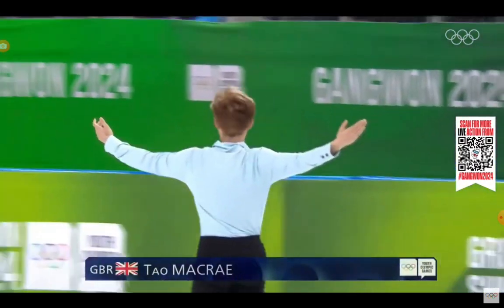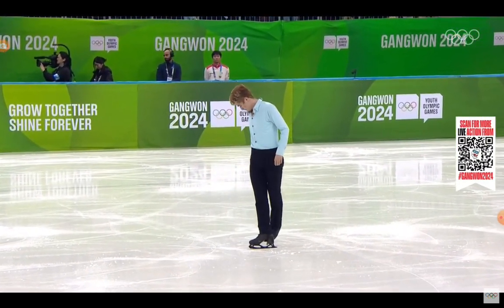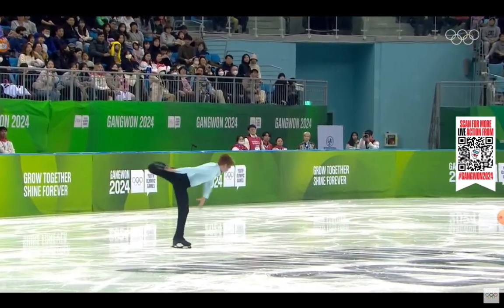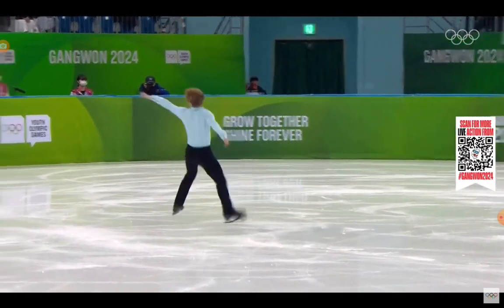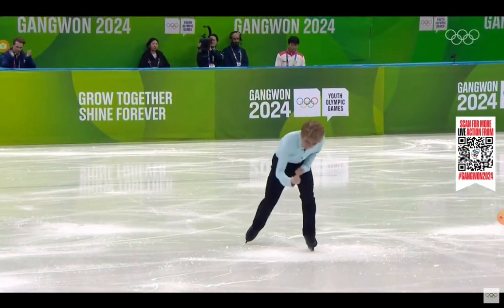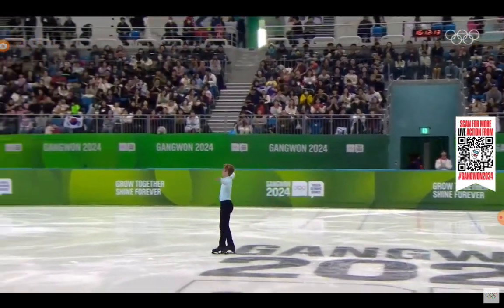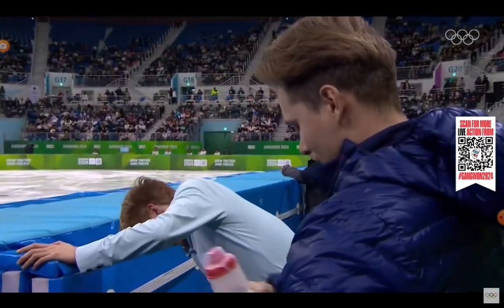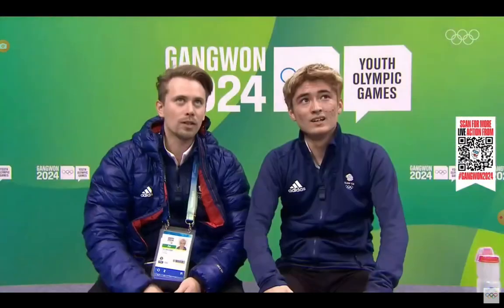Tao Macrae Short Program YOG 24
Born in London, living and training in America with former Czech Skating Star Michael Brezina, 17 y.o. Tao had the skate of his life to open the Men's Singles at the Youth Winter Olympics in the Arena which hosted the 2018 Winter Olympics in South Korea. He is lying in 9th place going into the Free Skate. A great start for TeamGB
Good Luck to Ashlie & Atl who will close the Rhythm Dance on Sunday 4.30am UK time. They will skate last of the 12 couples. I am nervous but so excited!